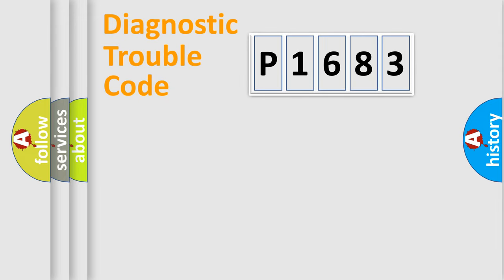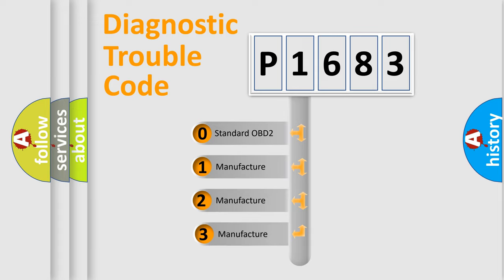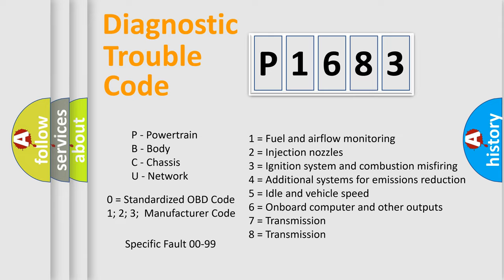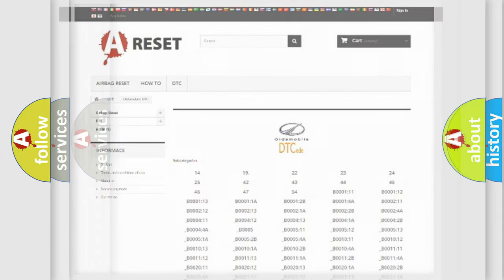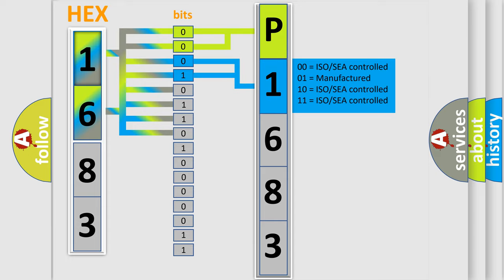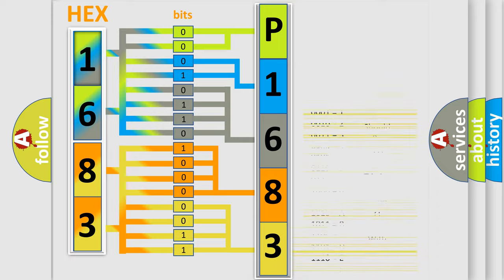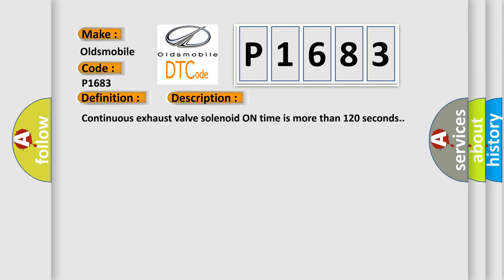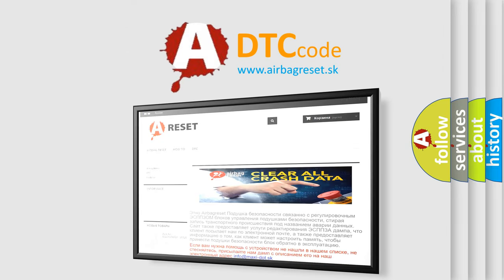DTC Oldsmobile P1683 Short Explanation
Contents:
0:21 Basic DTC analysis according to OBD2 protocol standard.
1:48 Insight into programming
2:58 A diagnostically understandable description of the Diagnostic Trouble Code
3:05 Basic error definition

Make:
Oldsmobile
Code:
P1683
Definition:
Suspension Height Adjusting Malfunction
Description:
Continuous exhaust valve solenoid ON time is more than 120 seconds.
Cause:
Short to power in the exhaust valve solenoid control circuit.